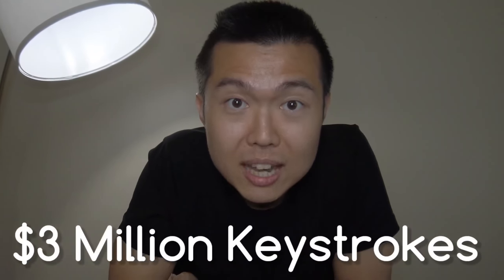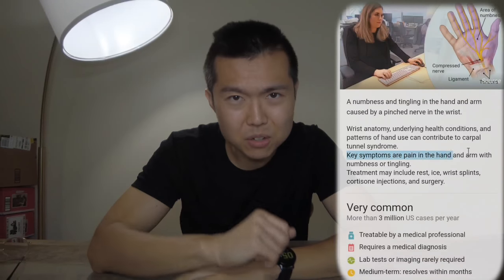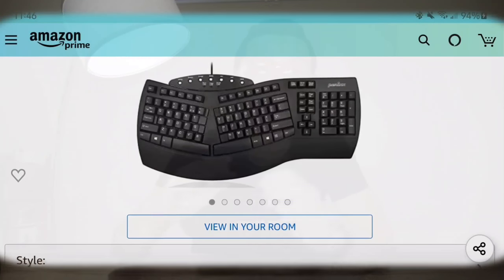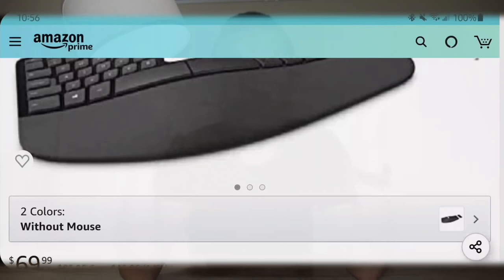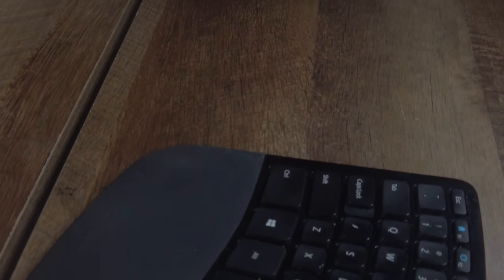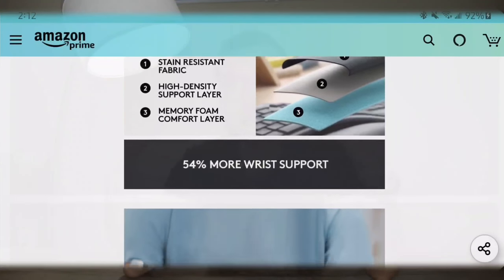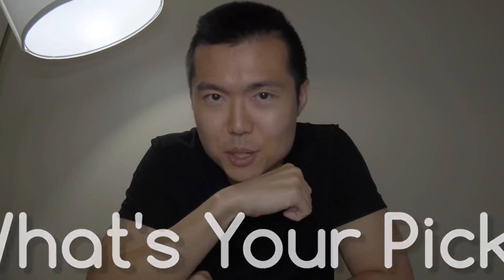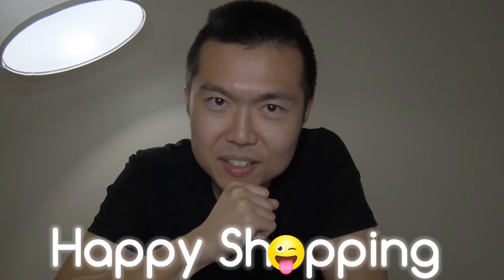BEST Ergonomic Keyboards on Amazon?! (Ergo K860 vs Microsoft Sculpt vs Perixx Periboard-512)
I've been a full-time office worker for some time and I thought it would be great to share some of my thoughts and experiences on my ergonomic keyboards. If you spend lots of time on tying and mousing, this is the episode for you!

Logitech
* Ergo K860
* Logitech MX Vertical Wireless Mouse

Microsoft
* Microsoft Sculpt Ergonomic Keyboard
* Microsoft Sculpt Ergonomic Mouse

Perixx
* Perixx Periboard-512 Ergonomic Split Keyboard

Until next time, please stay safe, healthy, and POSITIVE!

Happy Shopping ;-)

- Fresh Off The Box -